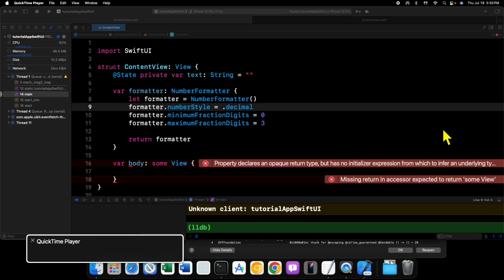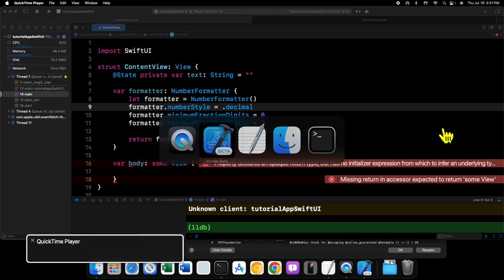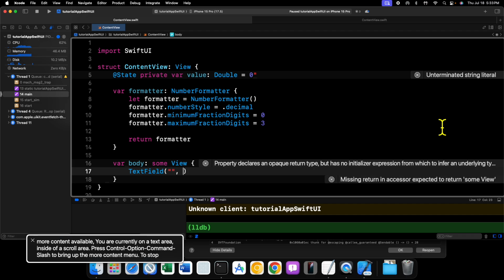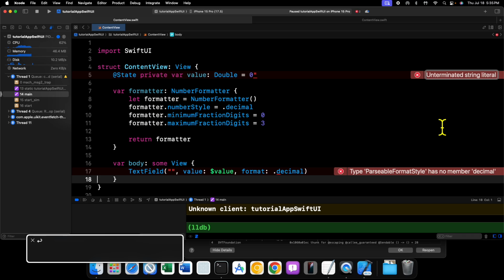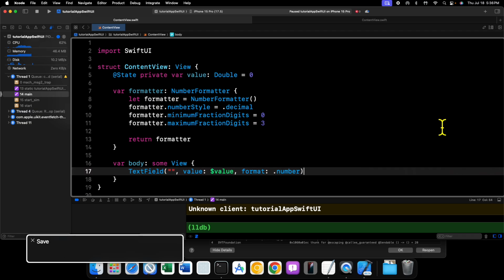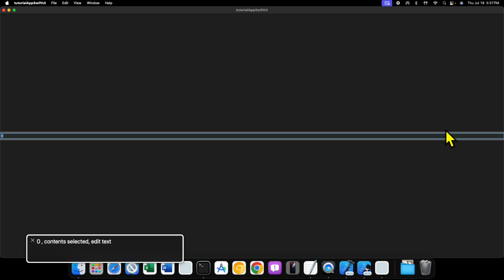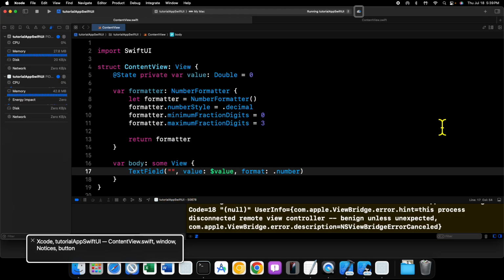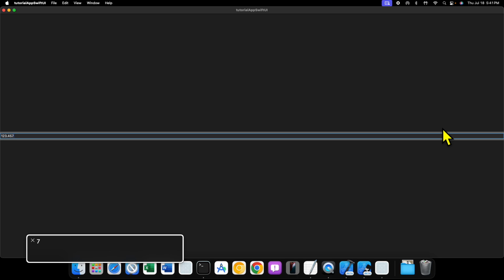SwiftUI - 19 - Formatting Numbers in a TextField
Welcome back to another installment of our series on Multiplatform SwiftUI development. In this video, we discuss how to attach a NumberFormatter object to a TextField, as well as important caviats to doing it.